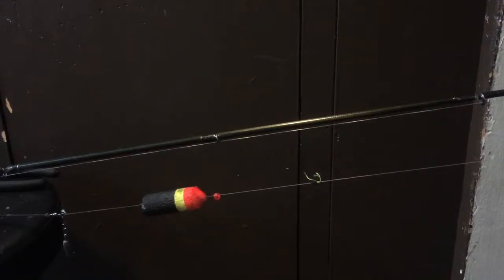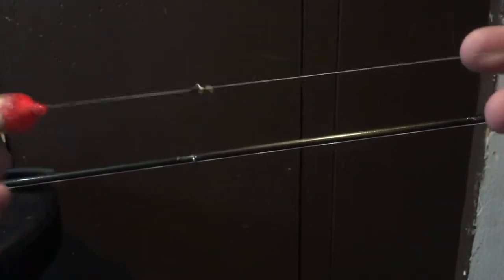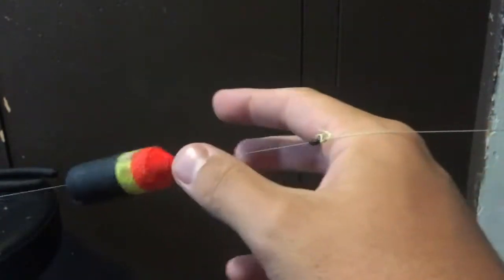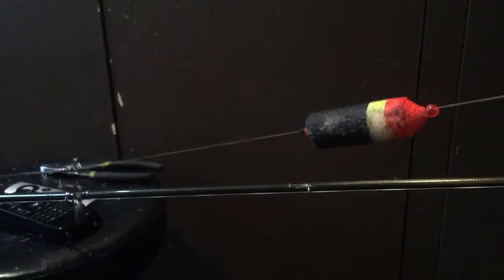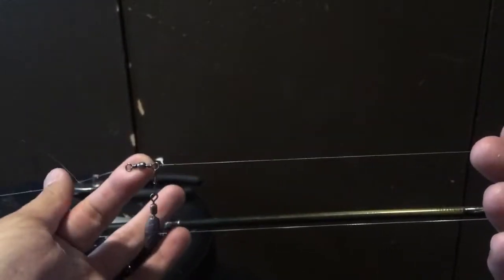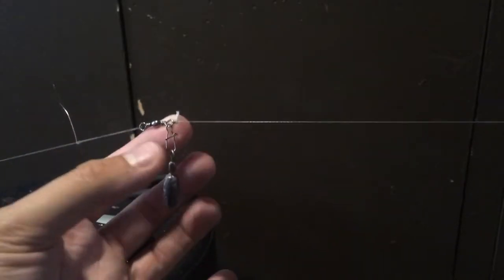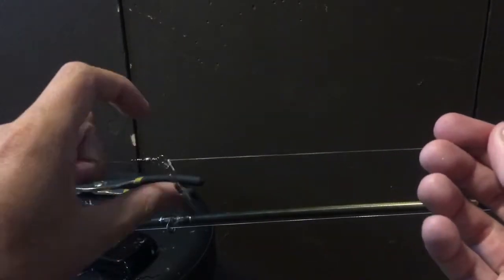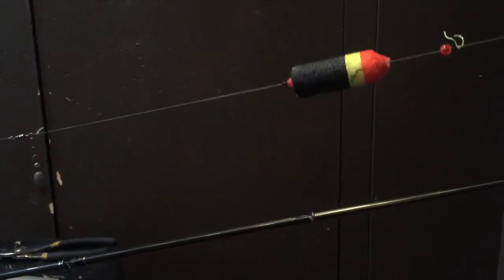Quick Bobber Dogging Setup